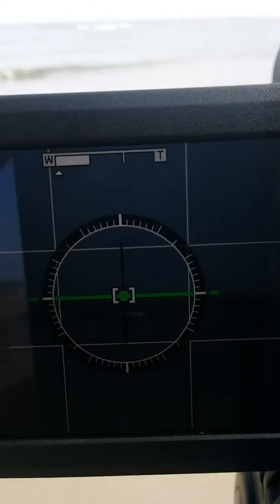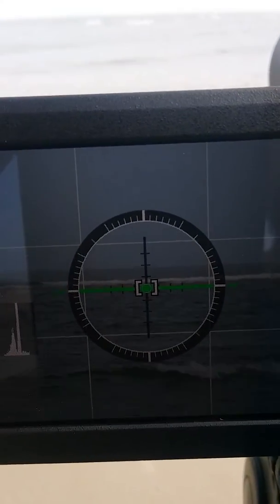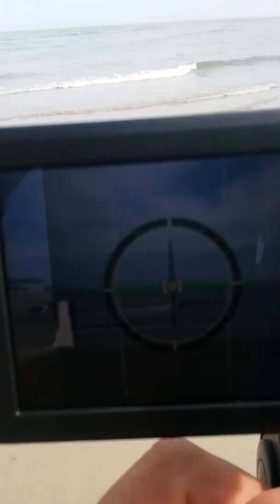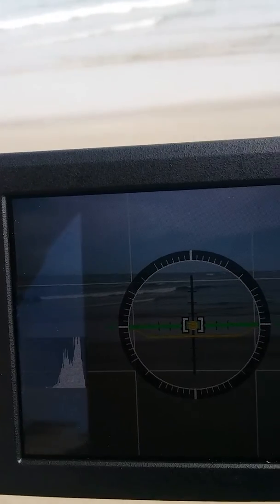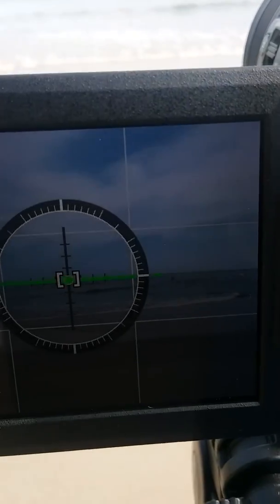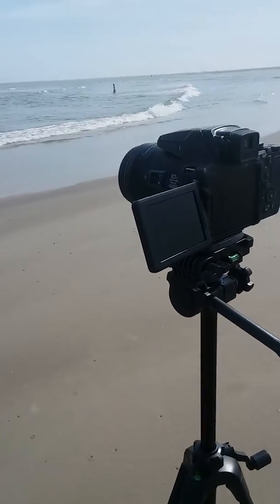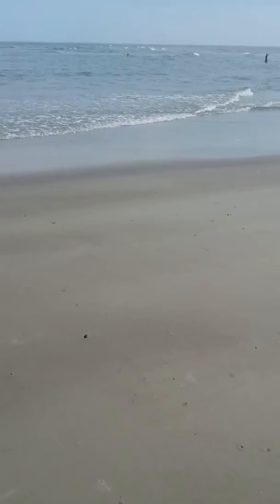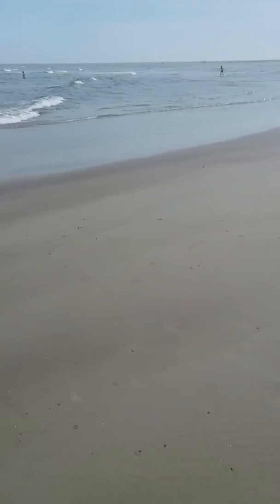Concave Earth Uprising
Zooming raises the horizon even more, with a level P900, on both horizontal axis.

Tybee Island
Savannah, Georgia